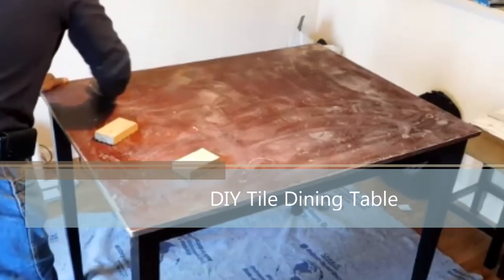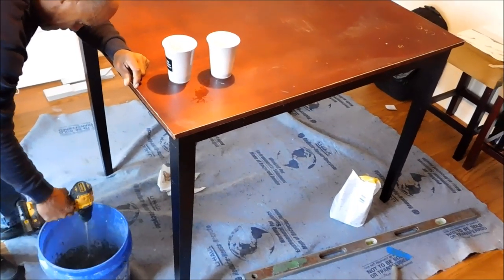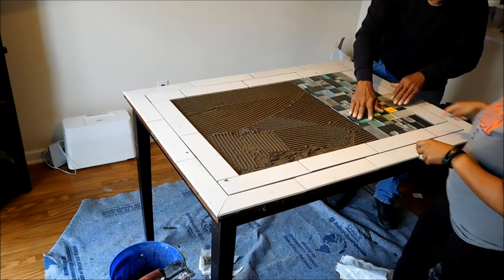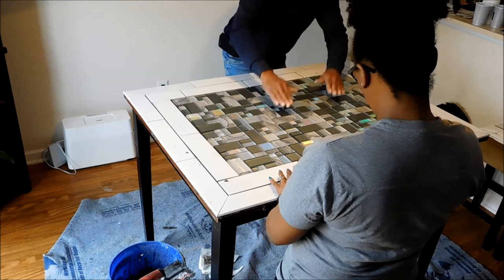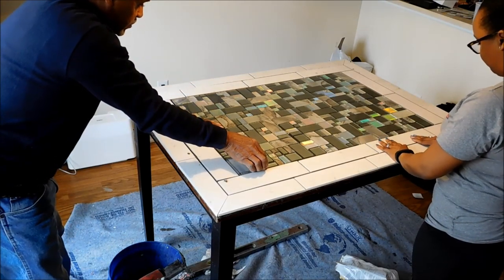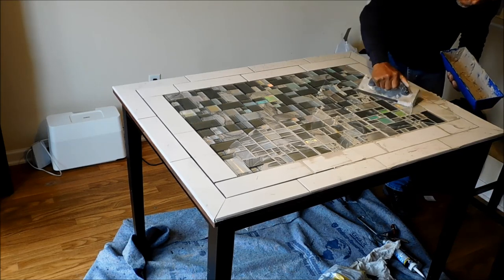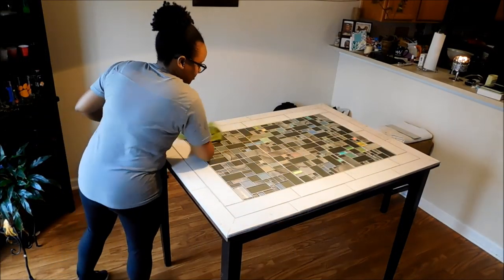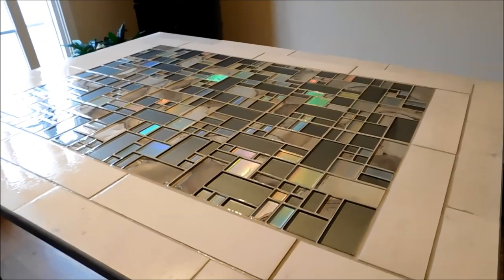DIY Tile Dining Table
In this video you will see how you can turn your old (or thrifted) dining table into a new, custom beautiful statement piece. Enjoy!

I could not find the glass tile I used at lowes.com, but here is a similar tile by the same brand, Allen and Roth:,

Table update after 2 years!